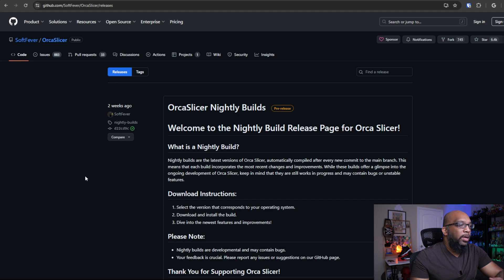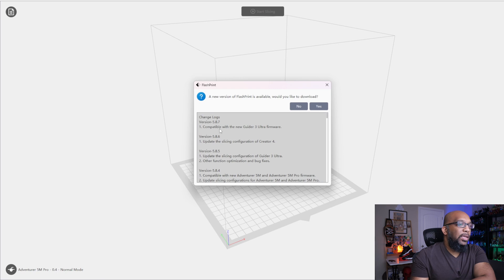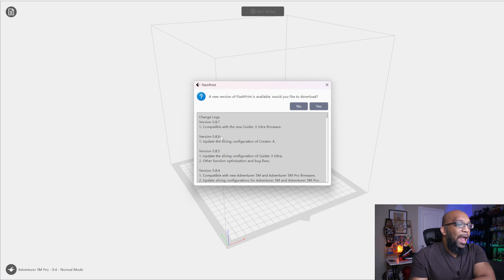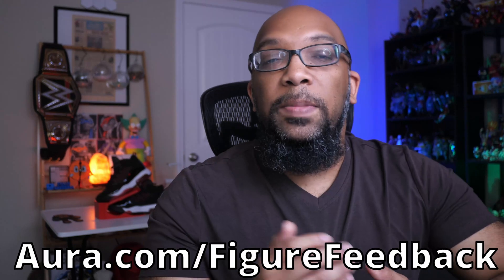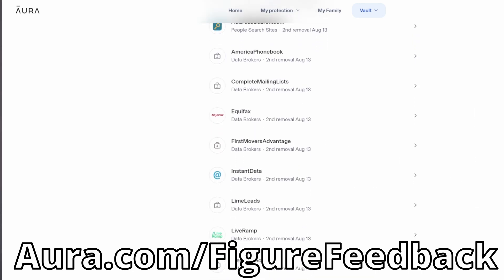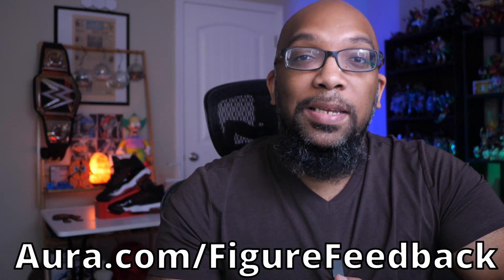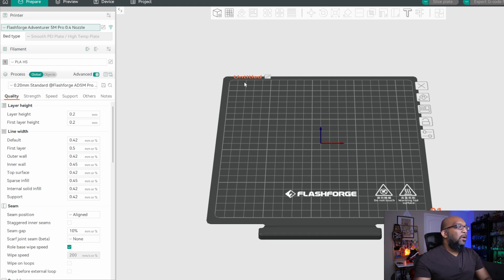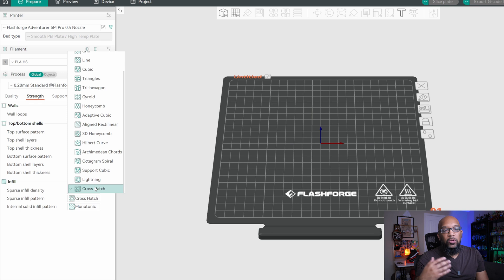OrcaSlicer VS. FlashPrint: Which Slicer Is Best for Flashforge 3D Printers?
been exposed.

In this video, I compare OrcaSlicer and Flashprint from a software perspective and tell you why I prefer one over the other for my Flashforge printers.
Chapters:
0:00 The Reason For This Video
0:47 Importance of Open Source Software
1:58 OrcaSlicer Update Frequency
2:56 FlashPrint Update Issues
8:10 OrcaSlicer Benefits
9:45 Basic OrcaSlicer Features
11:07 Slicing in FlashPrint
13:15 Slicing in OrcaSlicer
13:54 Regarding Orca-Flashforge...
15:09 Final Thoughts